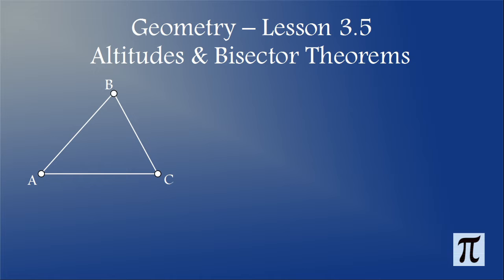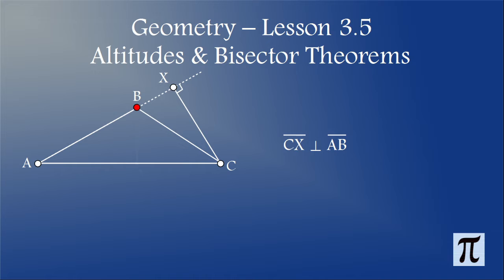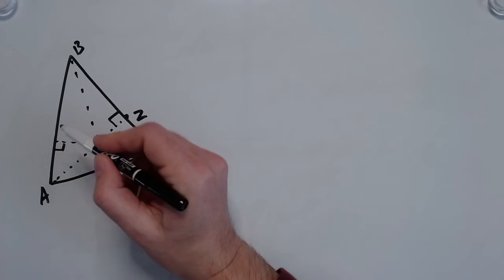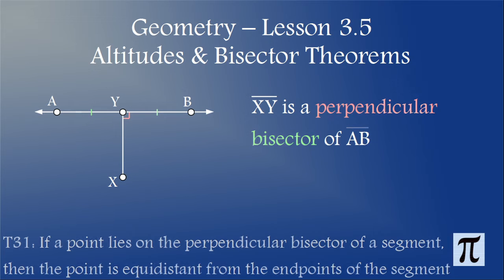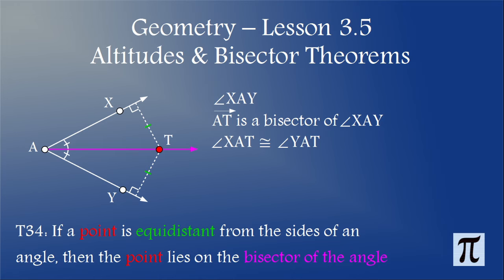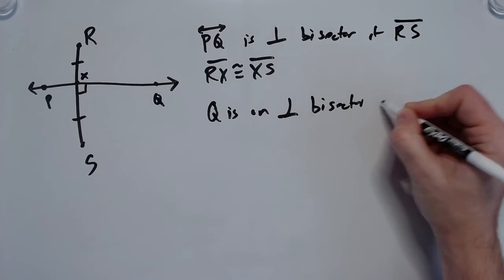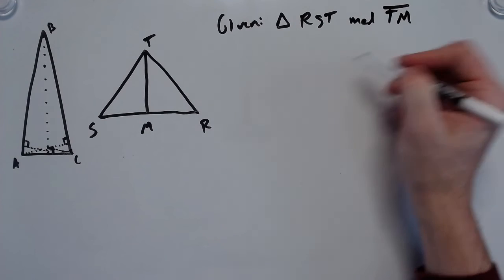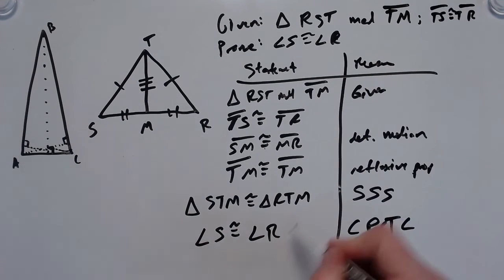Geometry - Section 3.5 - Altitudes & Bisector Theorems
- Defining the altitude of a triangle
- More theorems! (and using them in a proof)